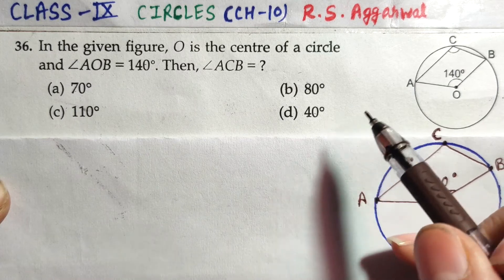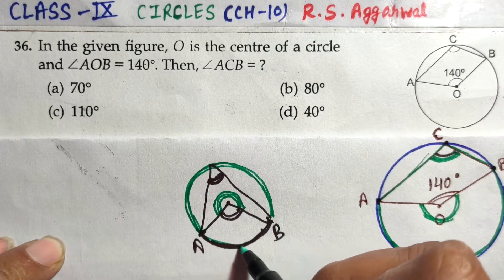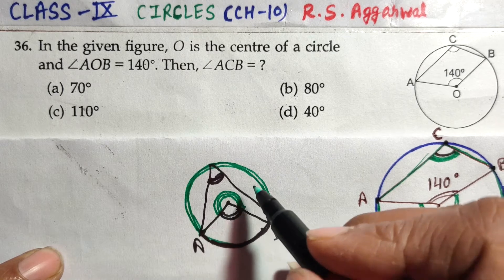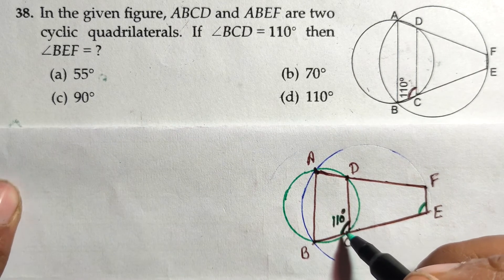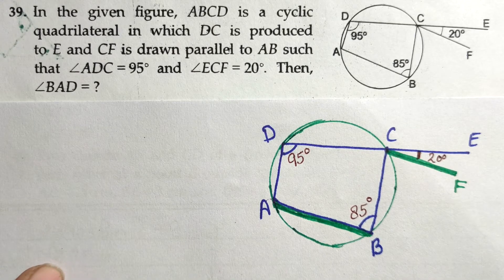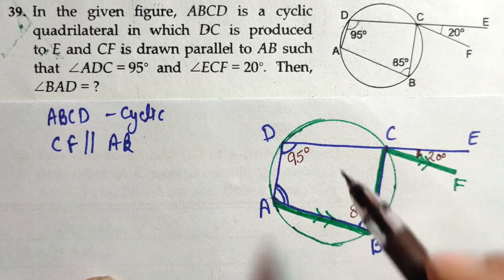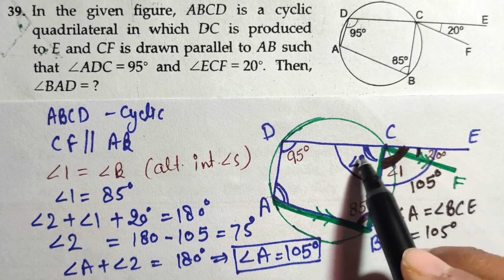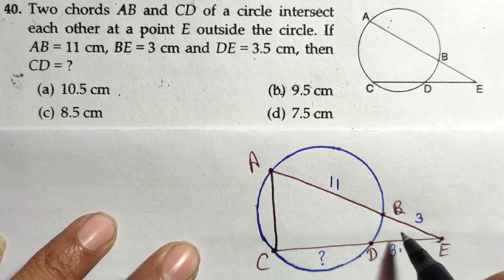MCQ Questions 36 to 40 | RS Aggarwal | Ep 8 | Circles | Chapter 10 | Class 9 | Maths Its Easy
In this video, you will find the explanation of multiple-choice questions from Chapter 10 "Circles" of Class 9th. You will be able to understand the concept of circles. These questions are taken from the very famous book "RS Aggarwal".

Mathematics is not about numbers, equations, computations, or algorithms; it is about understanding. If you get confused, scared or frustrated when it comes to solving math problems, then this is the channel for you! I have the solutions to your (math) problems! Start learning with us to realise - Maths? It's easy!